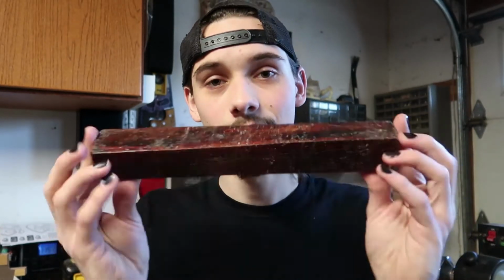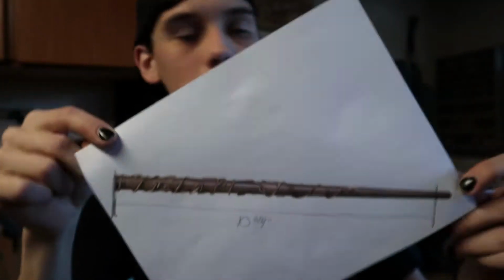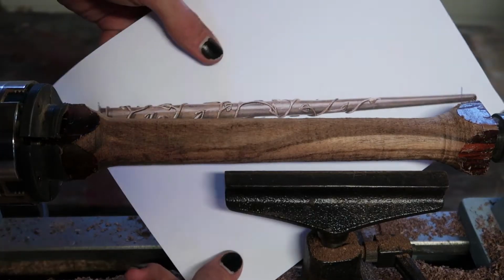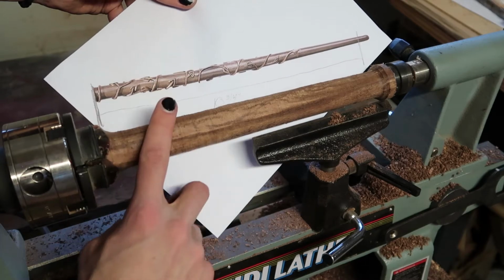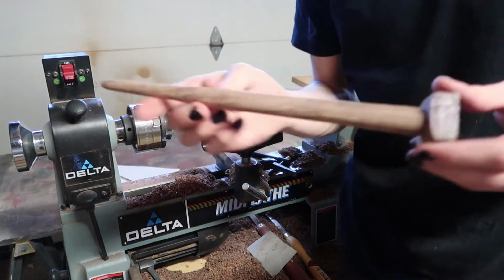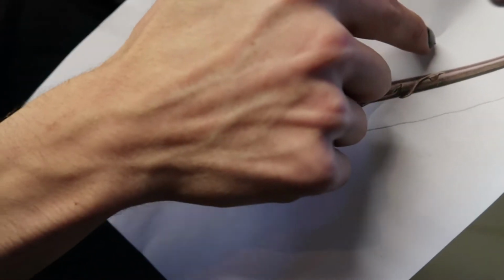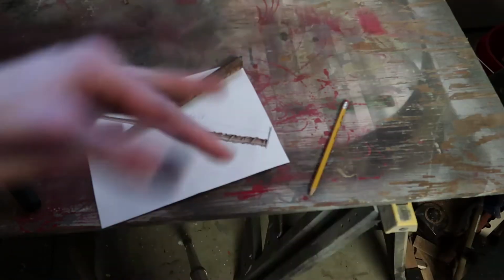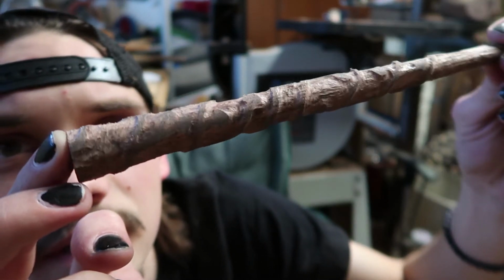I Made Hermiones Wand!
Hello There! After posting a TikTok of making a Harry Potter inspired wand that my girlfriend Anna drew, I received Tons of comments! People asking me to make specific Harry Potter characters. Hermiones Wand was the first request! Made from a wood called Mora, I tackled the challenge of carving beautiful vines growing up the wand! It was fun but challenging!

Tools I used - Lathe - Ban Saw - Dremel Tool.
It took me 9 hours to complete.

Thank you to everyone on my tiktok for the amazing support and the funny comments!!!